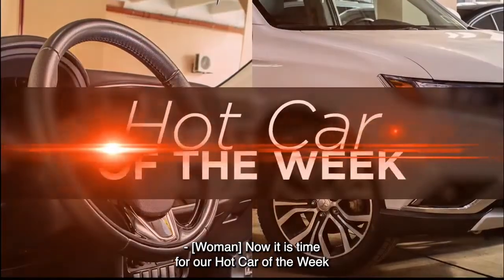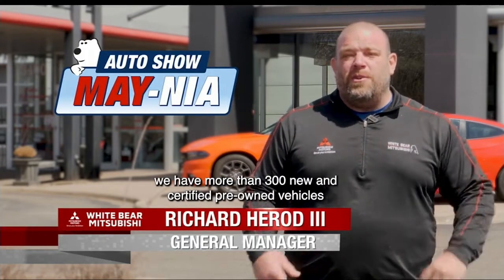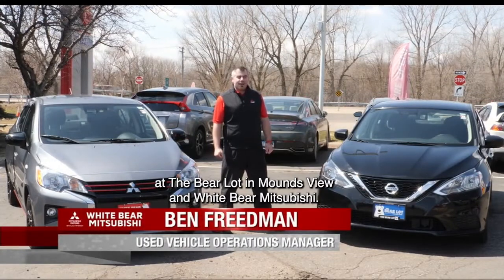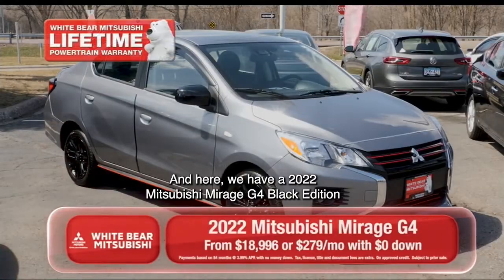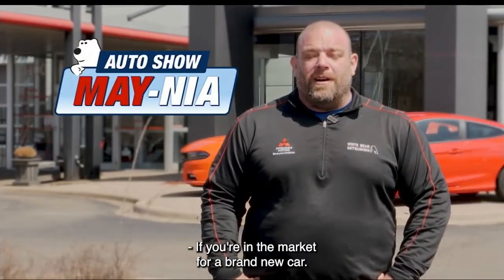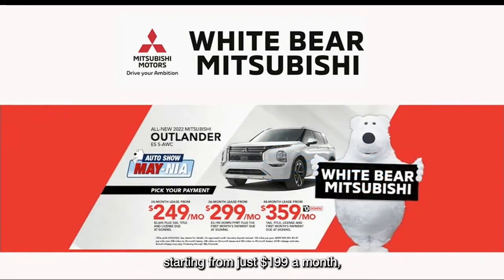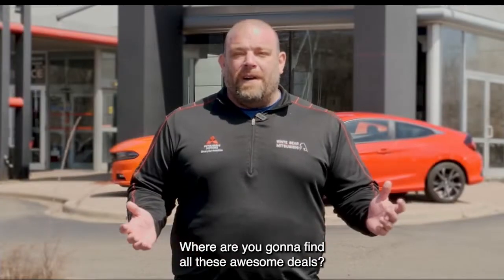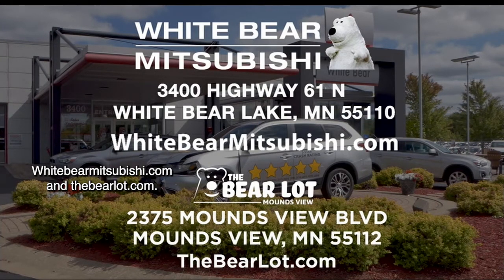White Bear Mitsubishi Hot Car of the Week - April 29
We're celebrating the Auto Show MAY-NIA Sales Event at White Bear Mitsubishi! Looking for a new ride?

Buy a NEW Mitsubishi Mirage for $199/month, or if you need something with more space, buy a NEW Mitsubishi Eclipse Cross or an Outlander Sport for just $199/month. If you need a 7 passenger SUV, check out the Outlander for just $249/mo. The Outlander PHEV is available at up to $10,087 off MSRP. All of these deals are available now!